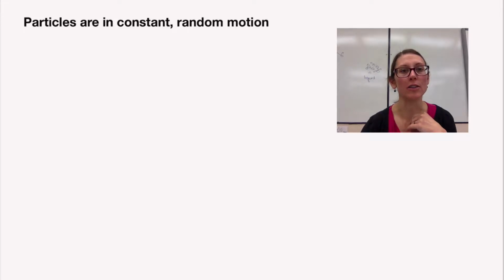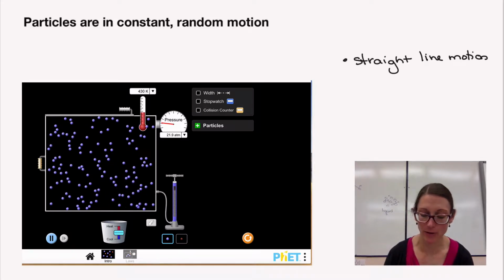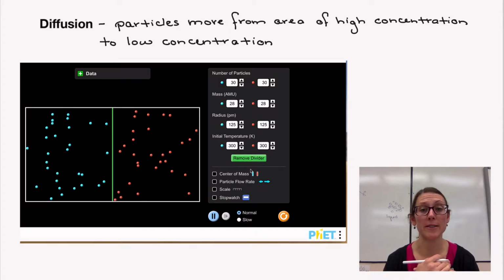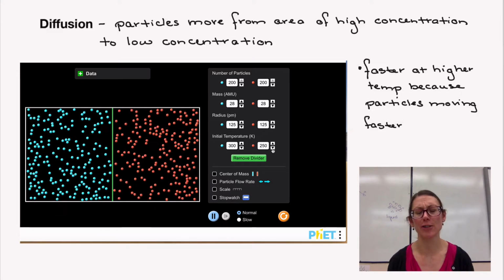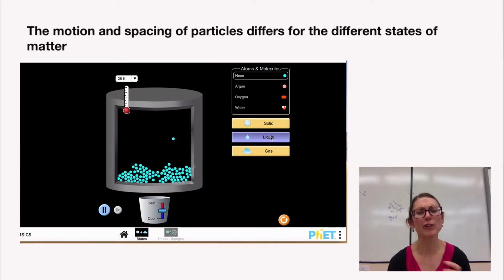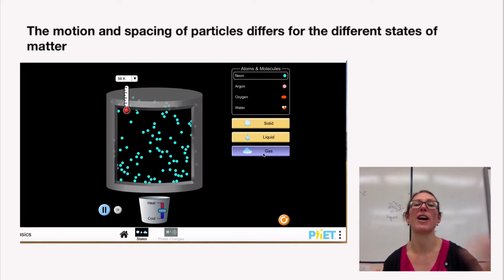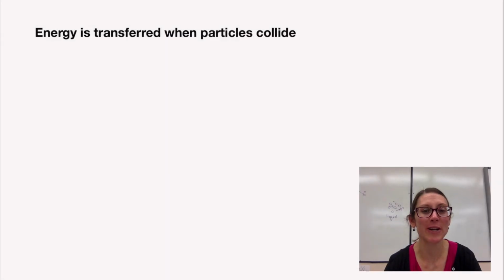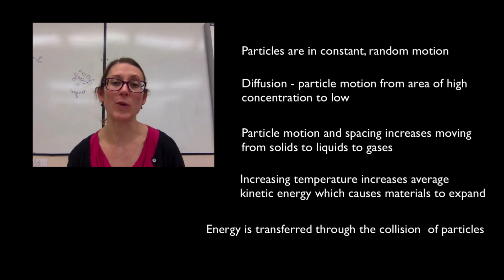Chem Video 2.1: Particle Motion